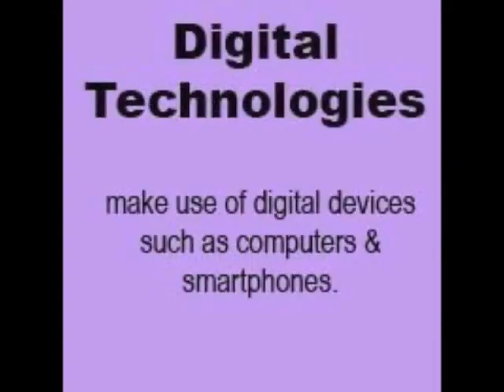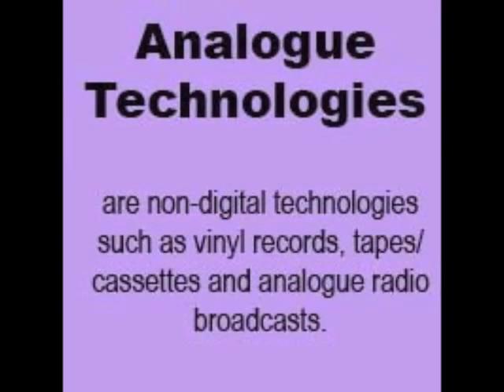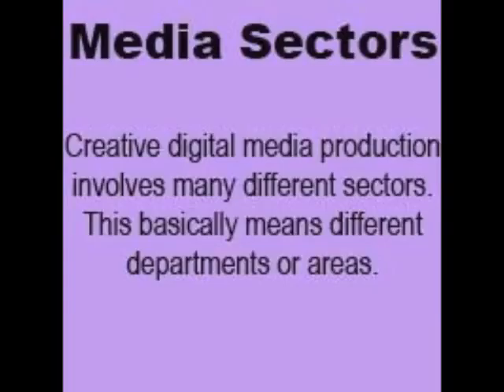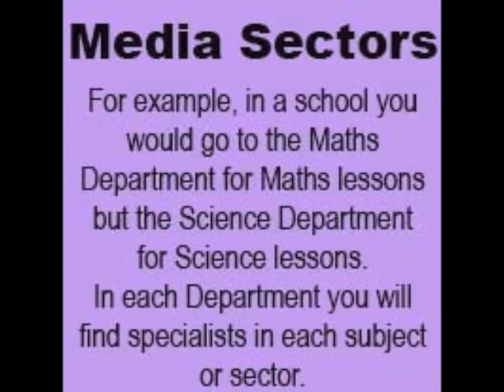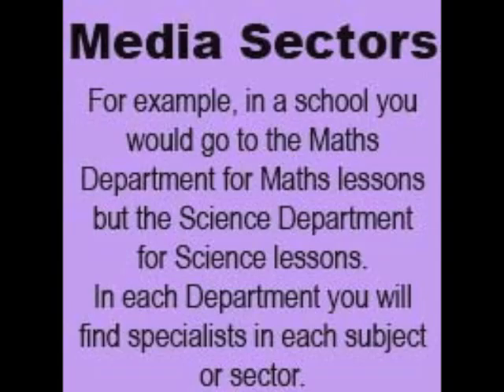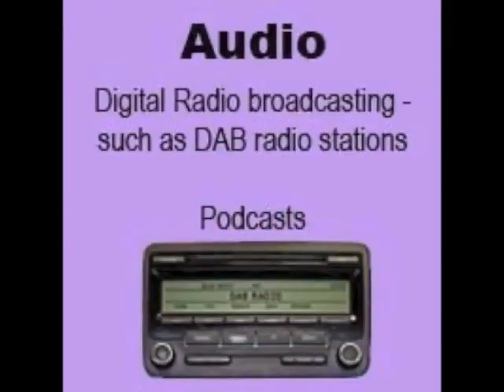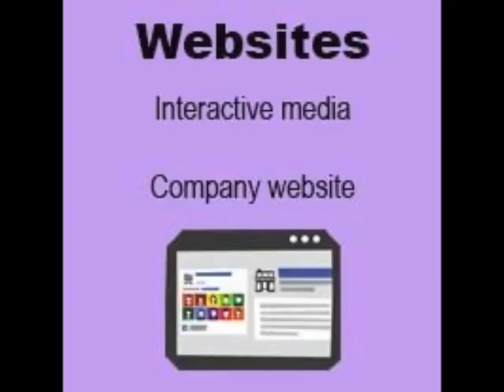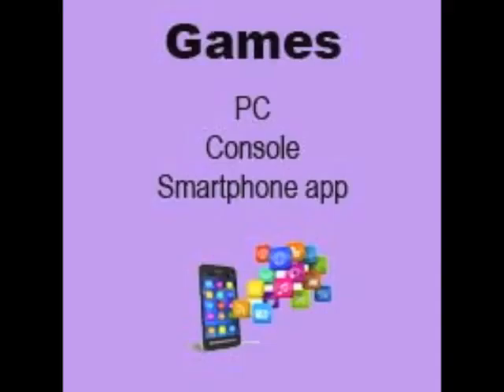Section 1.1 - Sectors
Media Studies Revision